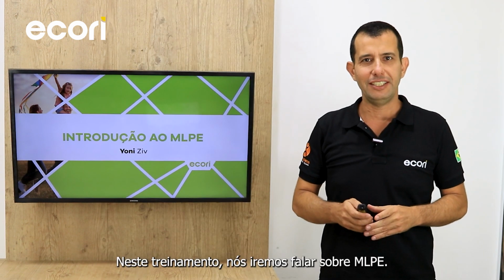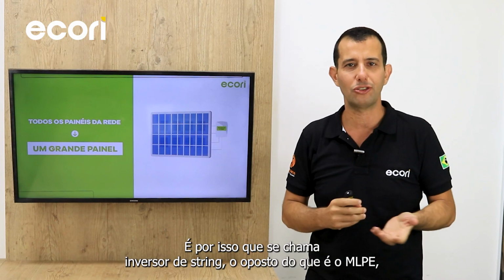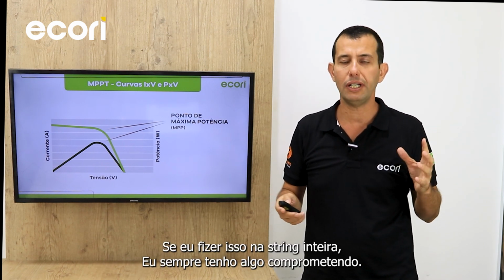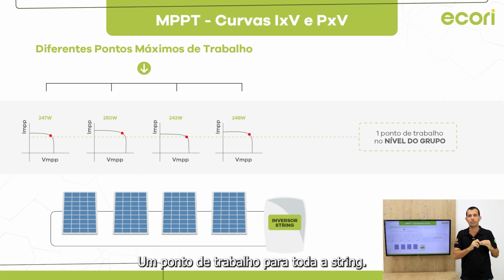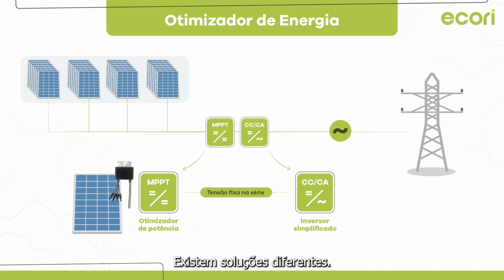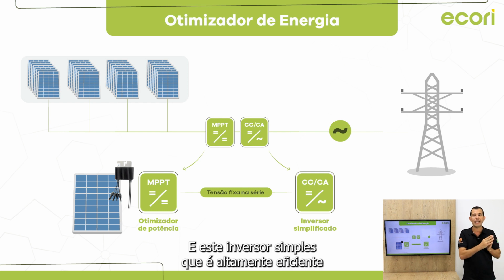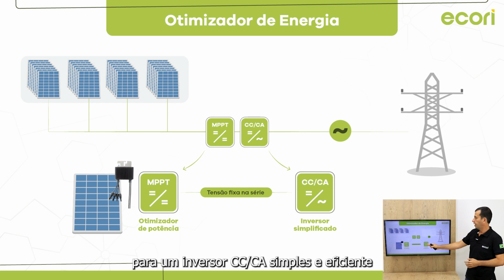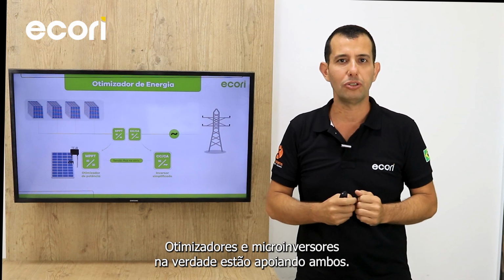Como a Tecnologia MLPE Transforma a Eficiência dos Painéis Solares [MLPE]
Explore como a tecnologia MLPE (Module Level Power Electronics) revoluciona os sistemas de energia solar fotovoltaica, maximizando a eficiência energética de cada painel individual. Neste vídeo, detalhamos as vantagens de usar inversores a nível de módulo, incluindo otimização de potência, segurança aprimorada, e monitoramento detalhado. Entenda por que a transição de inversores centrais para MLPE é crucial para aproveitar ao máximo o potencial dos painéis solares, permitindo instalações mais flexíveis e seguras. Discutiremos também as soluções de otimizadores e microinversores, e como eles se diferenciam na prática. Este vídeo é ideal para instaladores, desenvolvedores e qualquer pessoa interessada em avançar na tecnologia solar.

☀️ A Ecori Energia Solar é líder e pioneira na tecnologia MLPE no Brasil desde 2011!

📍 Pesquisa e distribui as melhores e mais modernas tecnologias fotovoltaicas existentes no mercado mundial. Compartilha, treina e participa dos principais grupos, eventos e fóruns fomentando o desenvolvimento do setor.

☀️ Mas, acima de tudo, a Ecori tem um compromisso: levar a energia solar ao alcance de todos, impactando positivamente pessoas e meio ambiente.